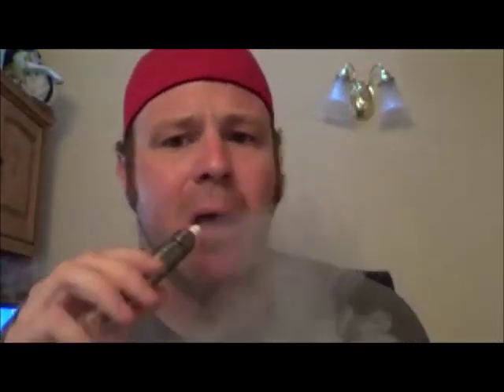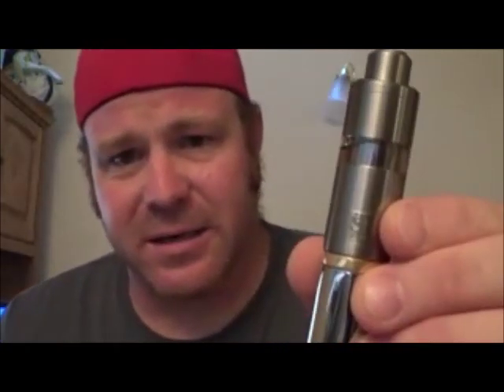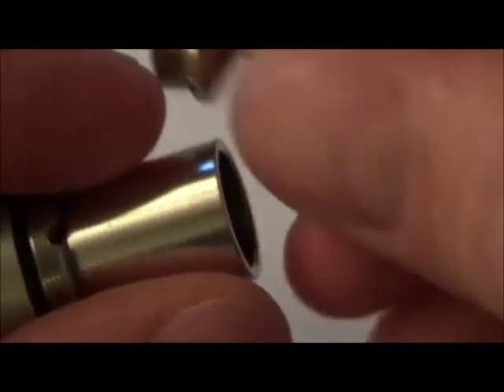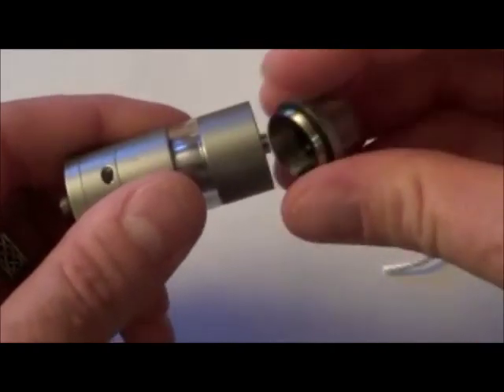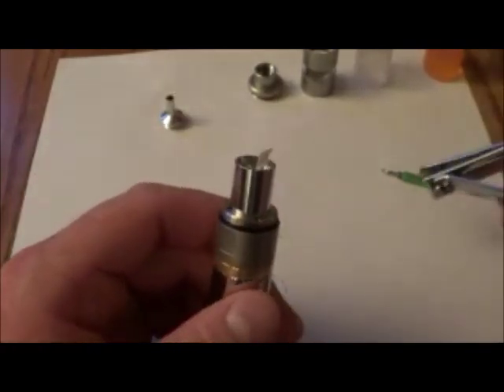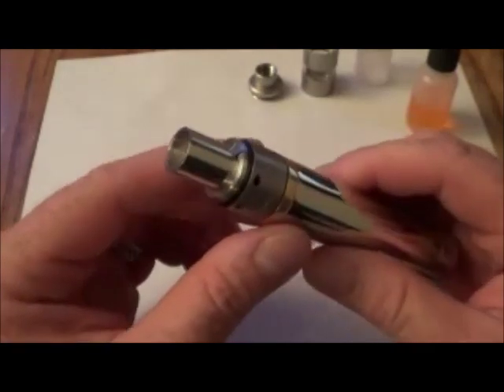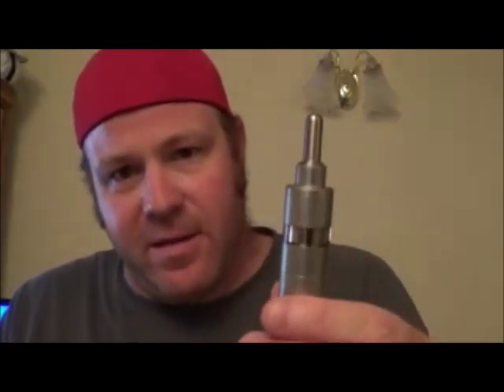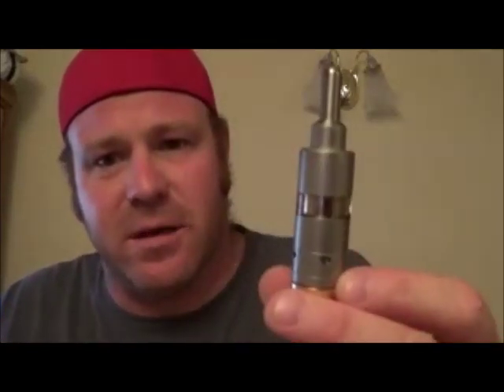Device Review: Svoe Mesto Kayfun 3.1 ES rebuildable atomizer. build and overview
thetoxic_jon @ ECF
thetoxicjon @ vaporwall